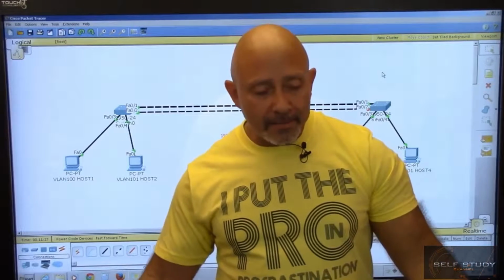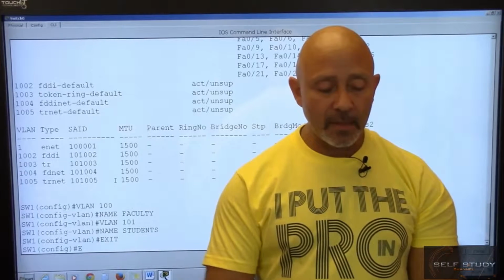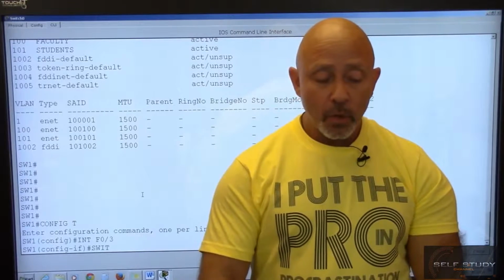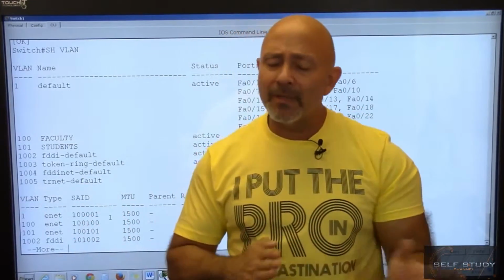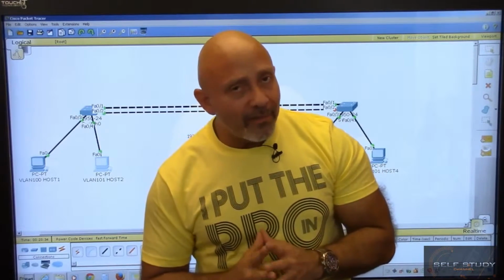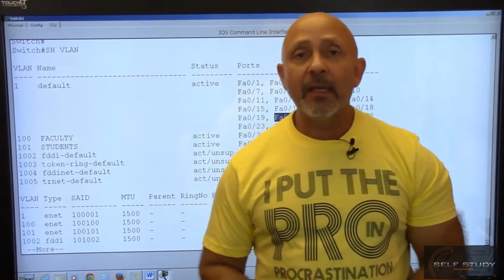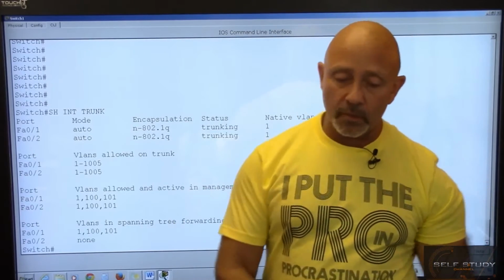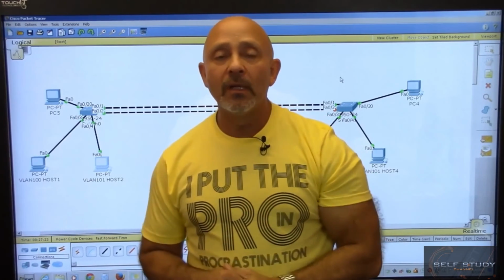CCNA Training for newbie Lesson 83 How to create and assign a vlan Trunking appropriate ports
Lesson 83 How to create and assign a vlan Trunking appropriate ports